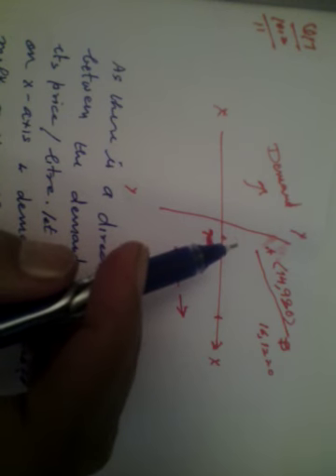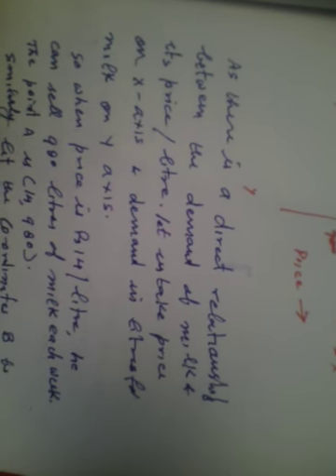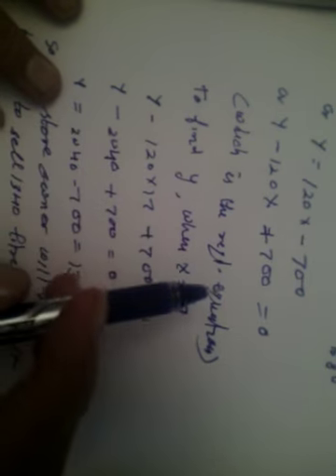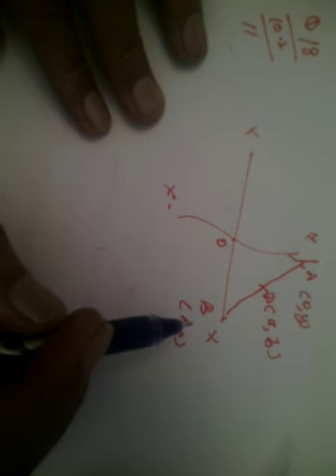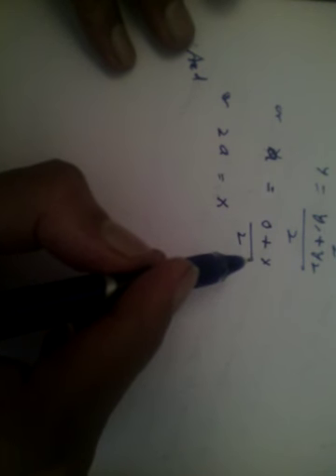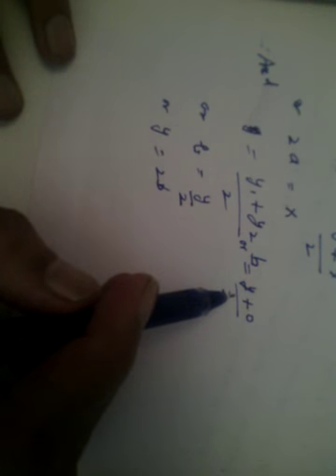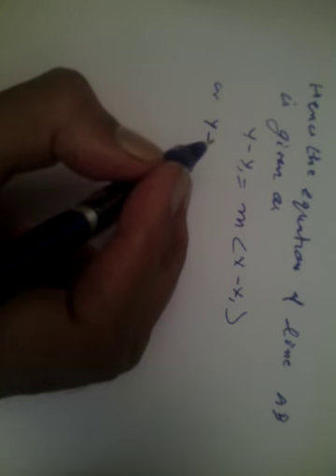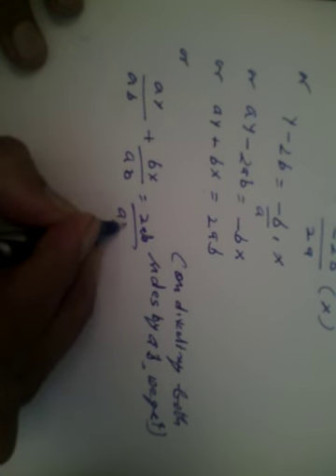4536 FREE ONLINE TUTORIALS - STRAIGHT LINES - MATHS CLASS-11 CBSE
THIS IS Q-17 AND Q-18 EX-10.2 CH-10  PERTANING TO  STRAIGHT LINES MATHS CLASS-11 AS COMPILED BY SINGH TUTORIALS VIDEO.